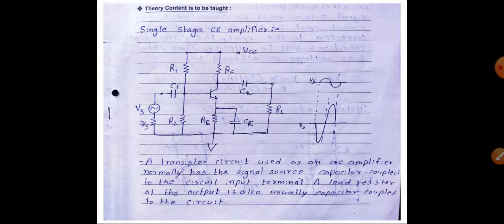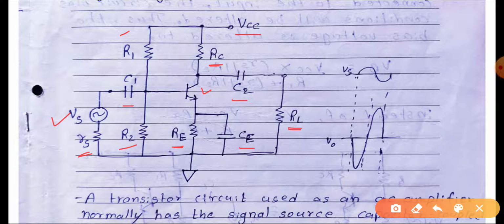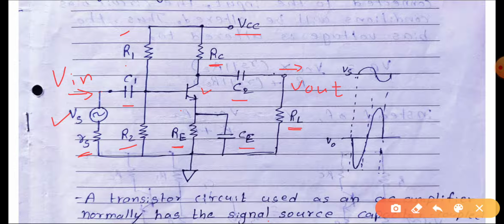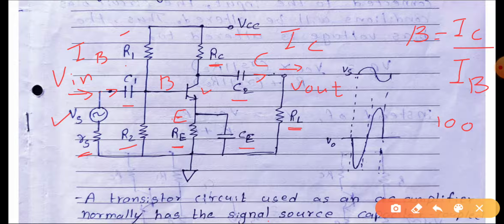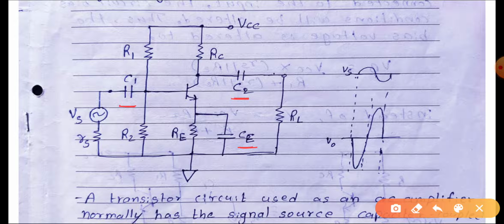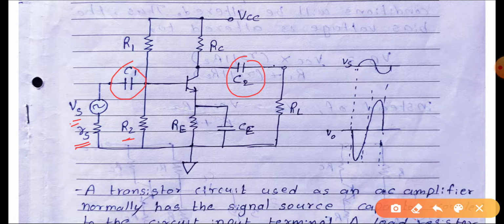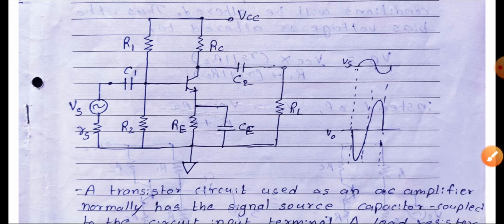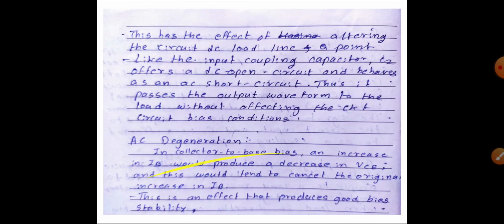LECTURE 03: SINGLE STAGE CE AMPLIFIER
WORKING OF SINGLE STAGE CE AMPLIFIER